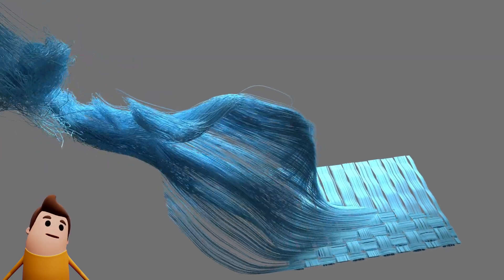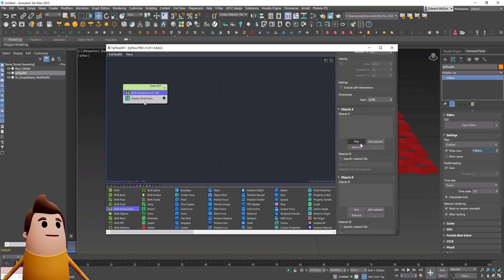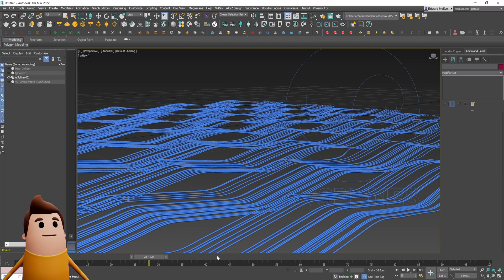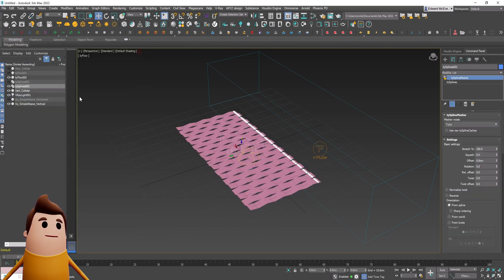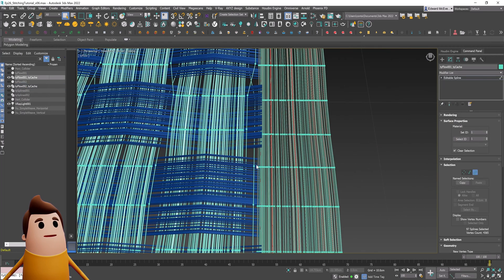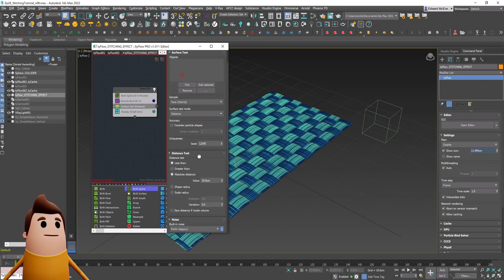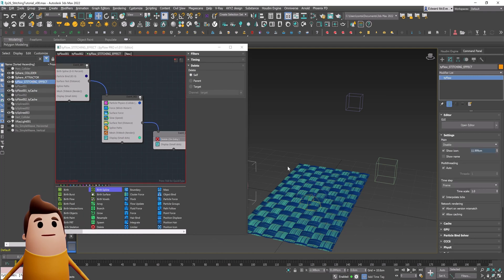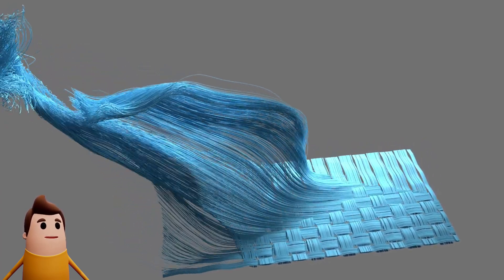How to create knitting & stitching simulations in 3ds Max & TyFlow - Tutorial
In this 3ds Max & TyFlow tutorial I'll show you how to create a knitting / stitching simulation using basic splines that are arranged in a knit pattern. I'll first start off with ways to create hatched thread patterns using MCG SimpleWeave

And then we can use a tyFlow simulation to create splines using a tysplines operator set to trajectory mode with a force operator. Alternatively you can use a plane object that is converted into splines using the tyMeshToSplines TyFlow Modifier as your starting splines for the final tyflow weave simulation. You could do this manually of course - but this way helps make it more non-destructive and provides a procedural modeling workflow.

Once we have splines that are arranged into a weaved pattern, we can put them into our knitting tyflow simulation and use a surface test to move the spline particles into a secondary event when it collides with the particles - then we can use a force operator and a surface force operator to have the threads fly away.

By exporting this simulation as tycache splines, we can use the retimer option on the tycache to reverse the keyframes, so that the threads start off unweaved - and then knit together in the final pattern. You could also just reverse the frames in After Effects, but this way you have more control if you have other animated elements in your scene. There are lots of ways to add variation to this simulation - like optionally using a texture map as the trigger, or changing the location or shape of our surface test object - but it just takes some trial and error. Lastly, everything was rendered out using VRay 6 and composited together using After Effects.

For more 3ds Max & TyFlow tutorials, Tyflow project files, and 3d motion graphics content / 3D Artwork, visit: